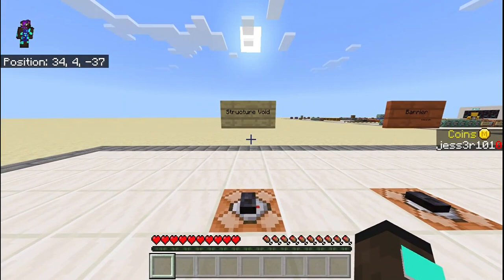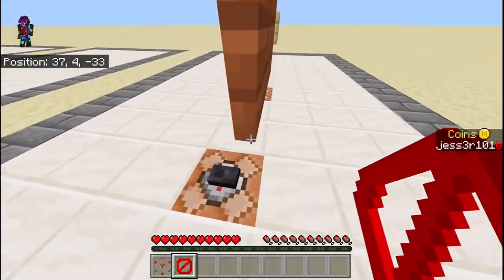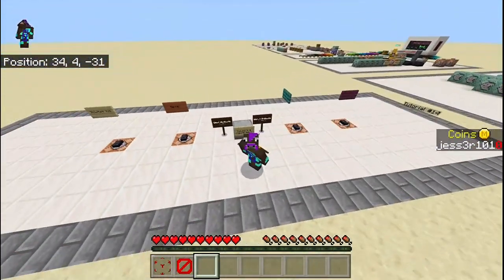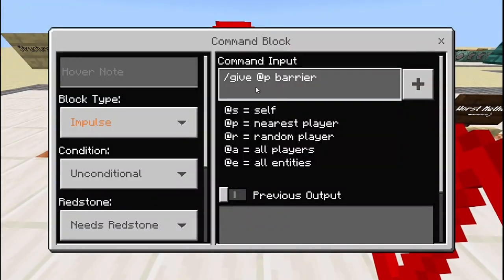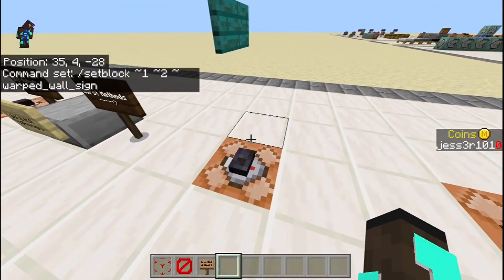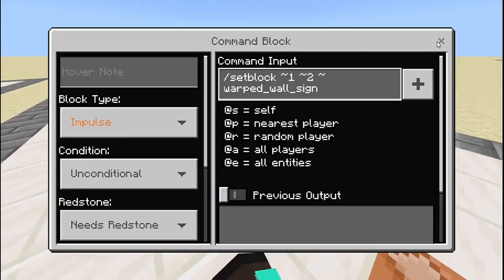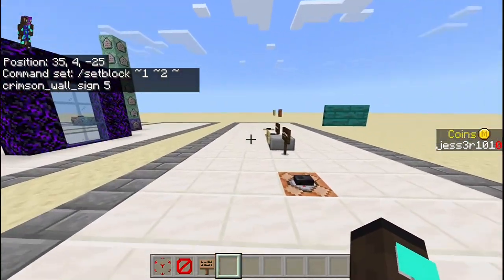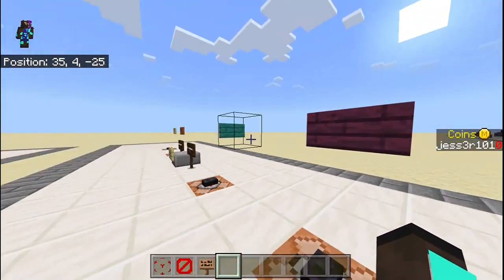How to make Floating Signs in Minecraft (Bedrock Edition) 1.16+ - Tutorial Series #014